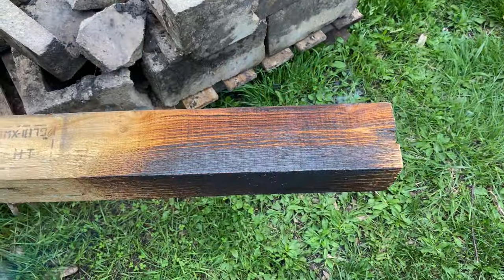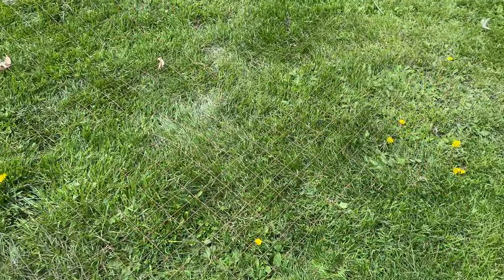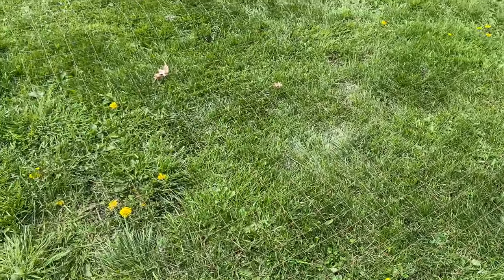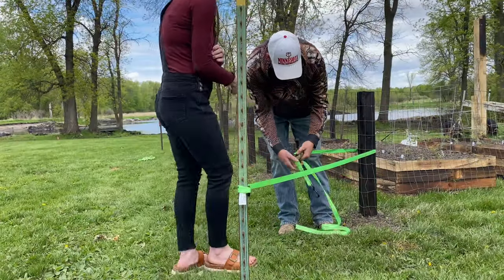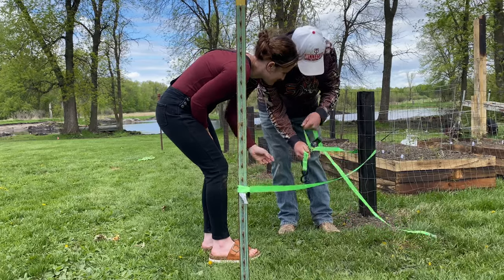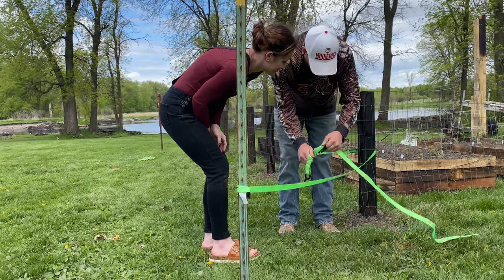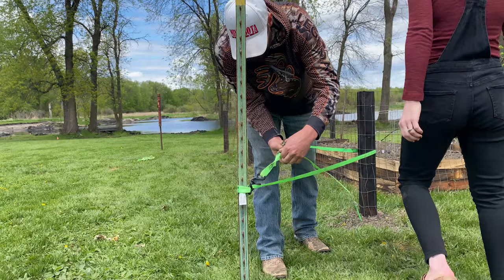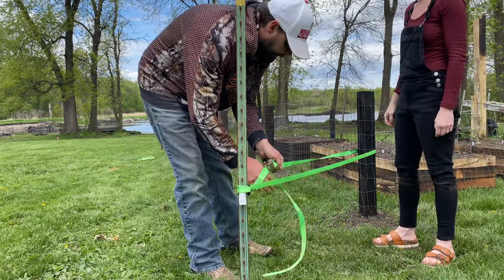Garden Fence Installation 🔥 Using The 'Shou Sugi Ban' Method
In this video, We worked to fence in our vegetable garden area. We used the Japanese wood burning 'Shou Sugi Ban' method to preserve the wood fence posts. It was important to get the fence completed as soon as possible, cause the chickens can really do a lot of damage very quickly to the plants.  Enjoy!

Lohre Farm is located just east of Crown, MN. Sarah and I purchased our farm in 2017 and have grown from a small garden to a few acres of sustainable food growth. With the help of our Children, we grow a variety of fruits and vegetables.

00:00 Welcome To Lohre Farm